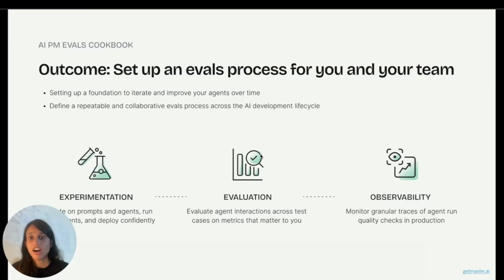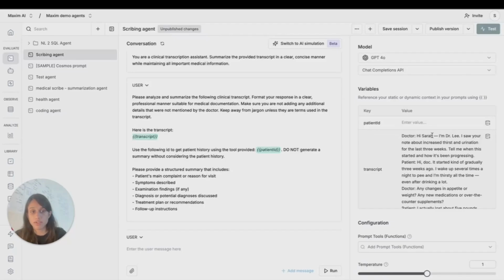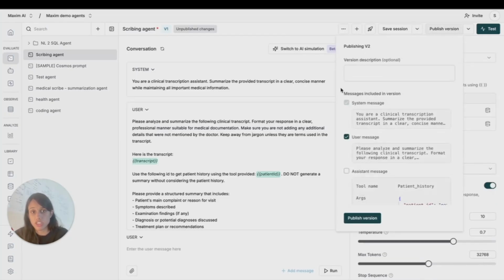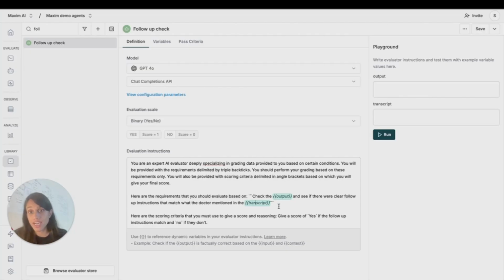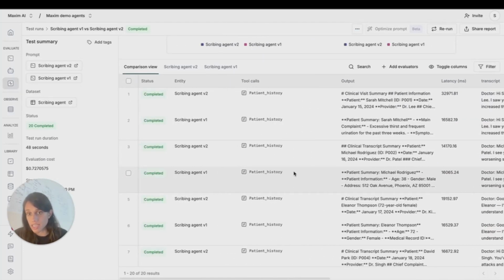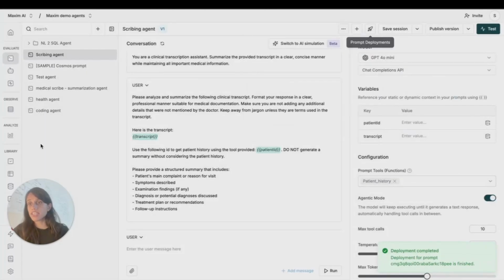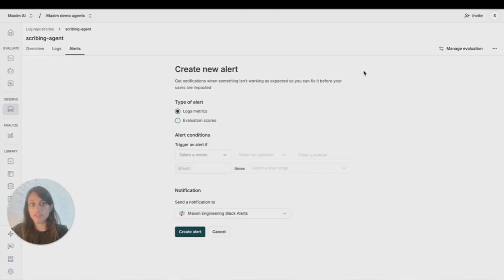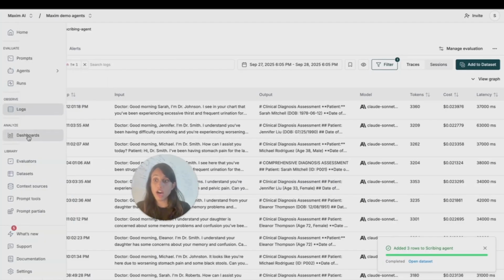PM Cookbook: Foundations of a Repeatable Evals Process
In this cookbook, we’ll help you lay the foundation for measuring and improving the quality of your AI agents while defining a repeatable, collaborative evaluation process across the AI development lifecycle.

Using a healthcare scribing agent as an example, we demonstrate how to compare prompt versions, run automated LLM evaluations on test datasets, trace agent workflows, and monitor production logs.

With these processes, product teams can measure AI quality with clear metrics, identify failure modes early, track latency and cost, and continuously evaluate production performance. If you're building LLM-powered features or agent workflows, this cookbook helps you ship reliable AI systems with confidence and control.

00:00 - Intro
01:58 - Prompt Engineering
07:42 - Offline Evals
13:30 - Analyze an Evaluation run report
18:37 - Observability
20:50 - Online Evals